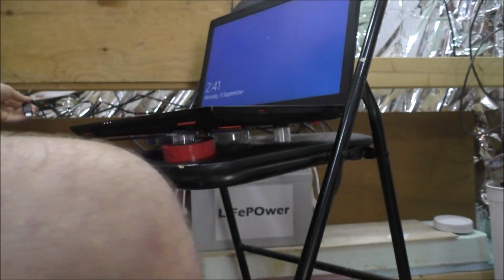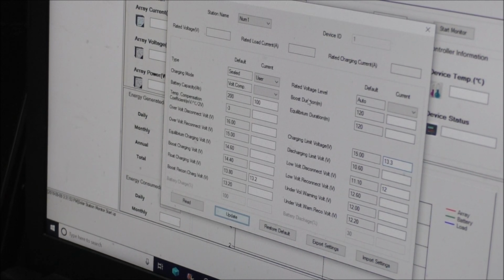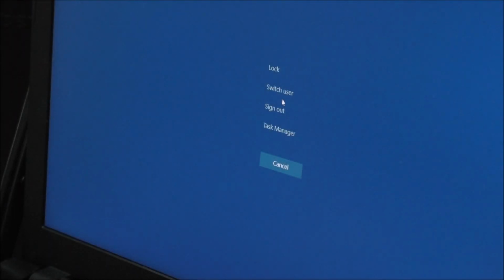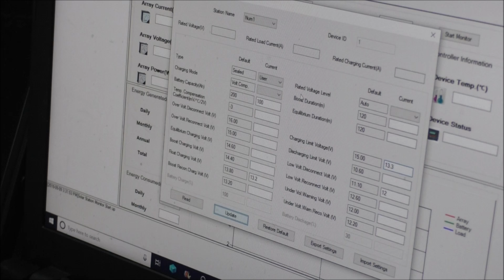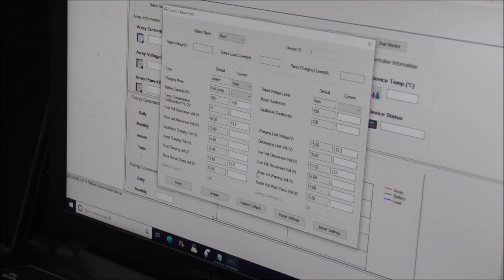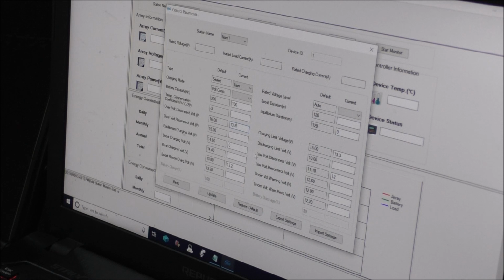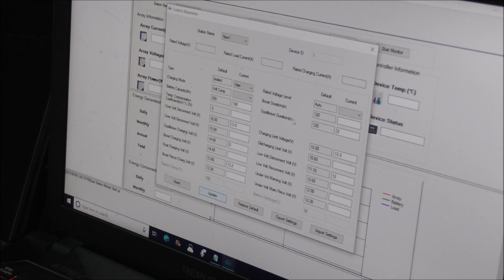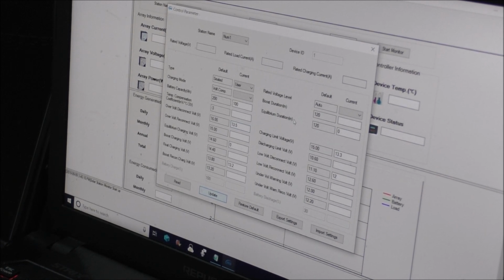MPPT Reprogram FAIL